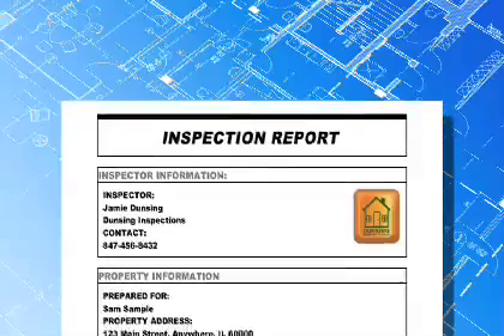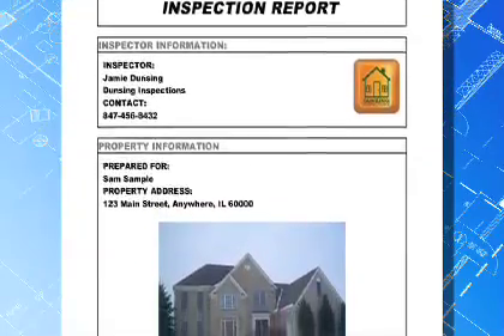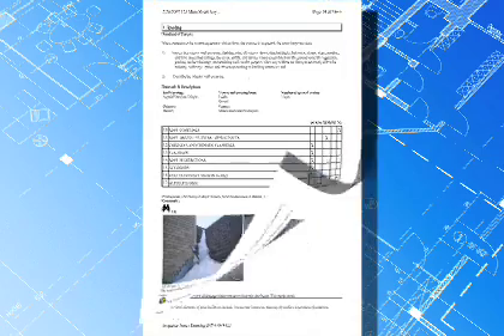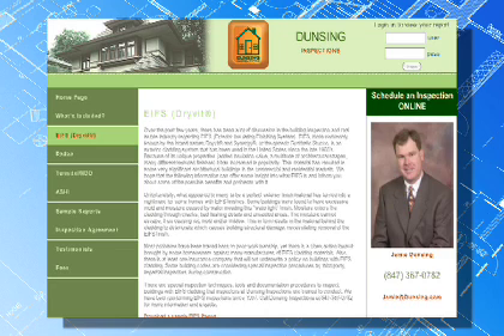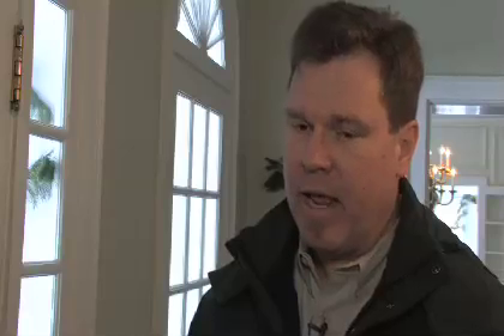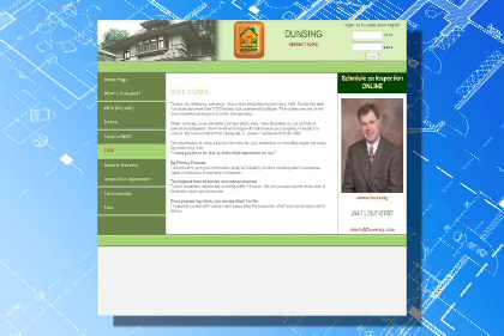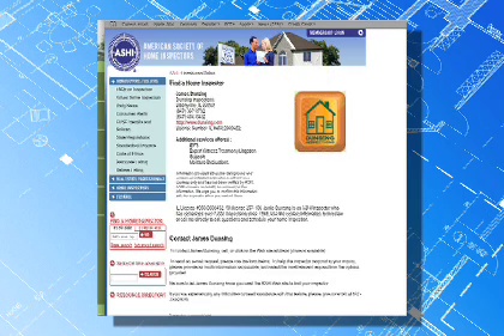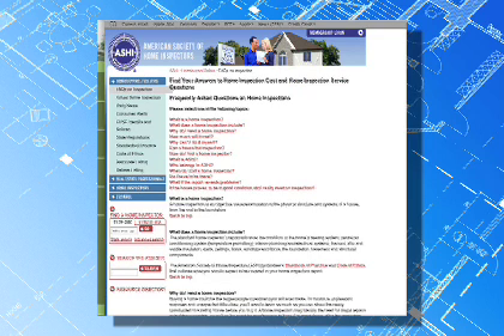Home Inspectors and Home Inspection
In what form will you get your home inspection report? Home inspector Jamie Dunsing describes home inspection report options and how to find a good home inspector.